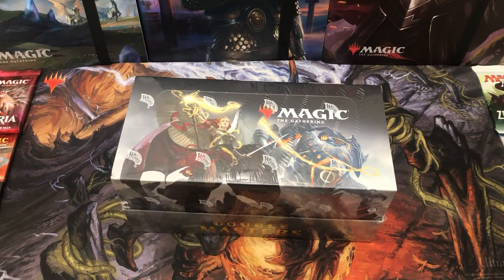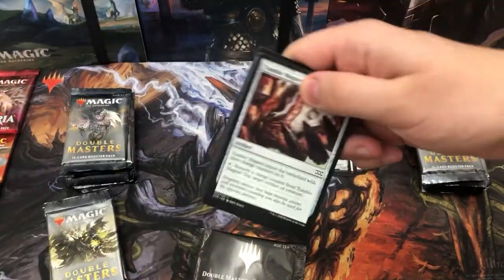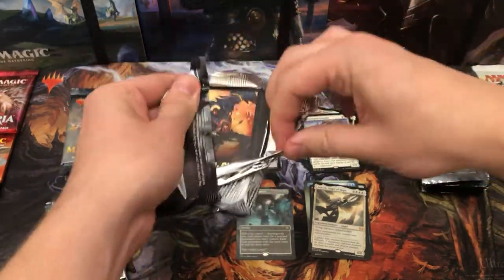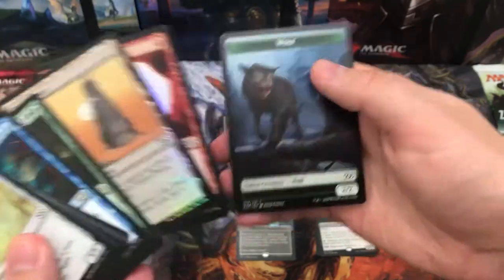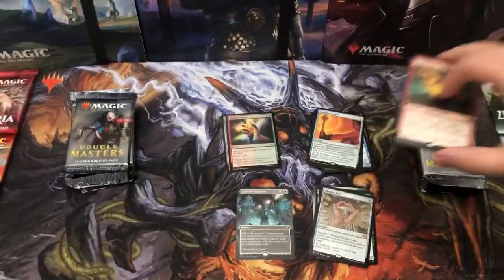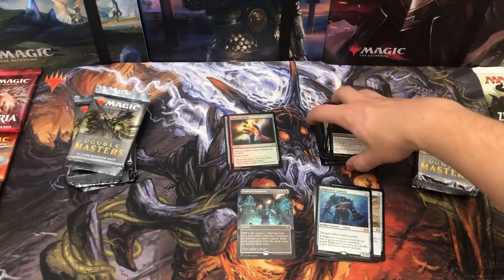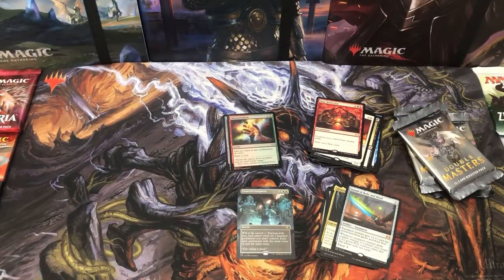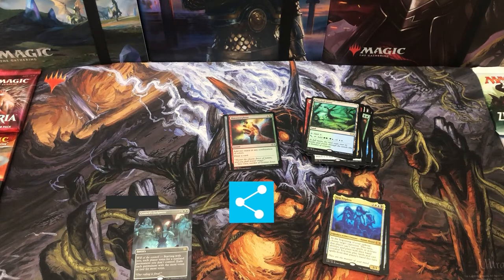INSANE Double Masters Booster Box! | Birthday Mythic Madness!! | Magic The Gathering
EPIC DoubleMasters Booster Box! | Birthday Mythic Madness!!

Whaddup Prickly Pals! We have a big one today! It's time to open that brand new Double Masters Booster Box! On my Birthday too! If you're reading this then wish me a happy birthday in the comments below :) And let's hope we pull allllll of the Force of Will!